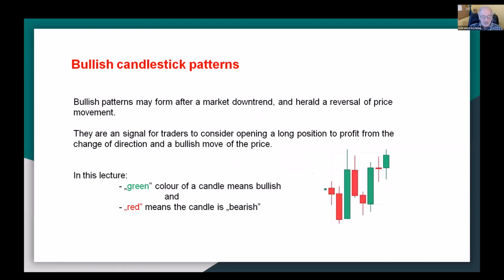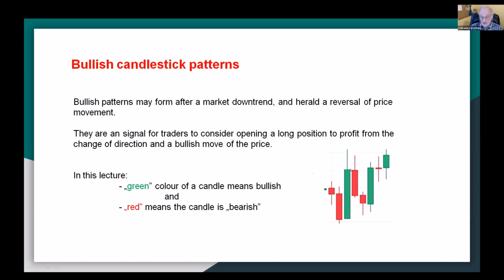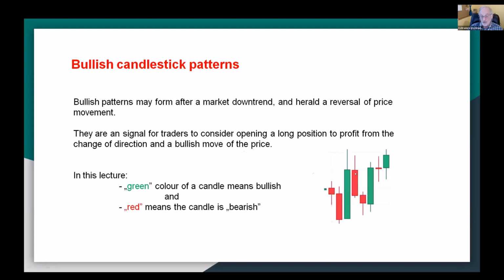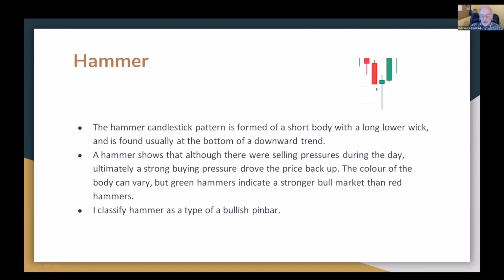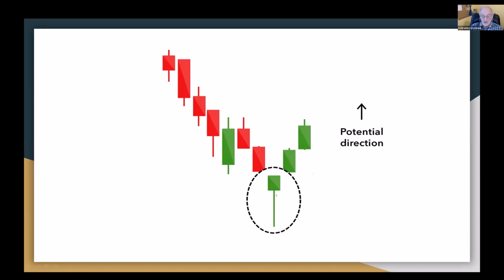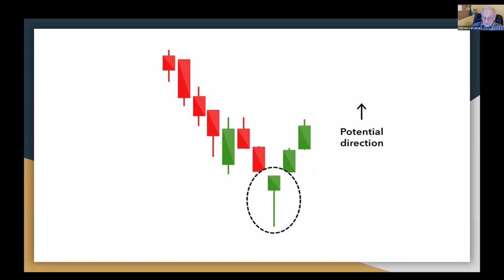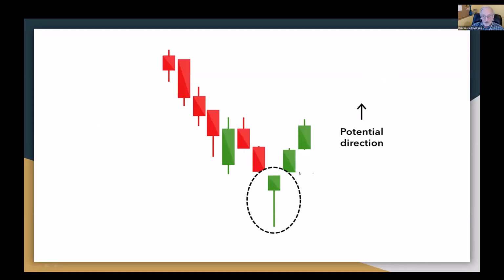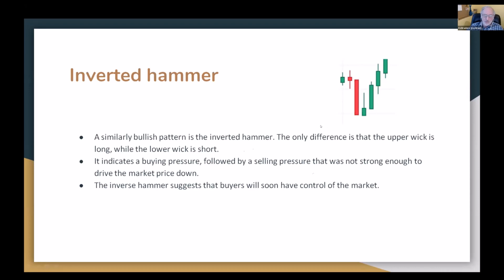Part one. Bullish Candle stick patterns. Every trader should Know. By DARIUSZ DARGO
Candlestick patterns are used to predict the future direction of price movement. During this webinar you are going to learn these most vital among them and how you can use them to identify trading opportunities. Pinbar, Hammer, Morning Star, Three Soldiers... After theoretical part I will show examples on actual live charts.